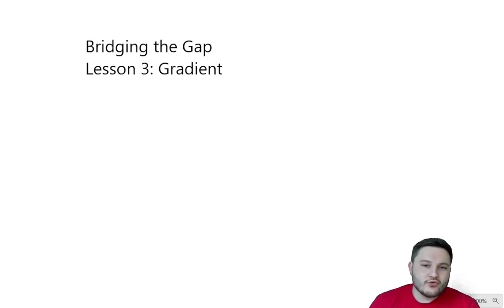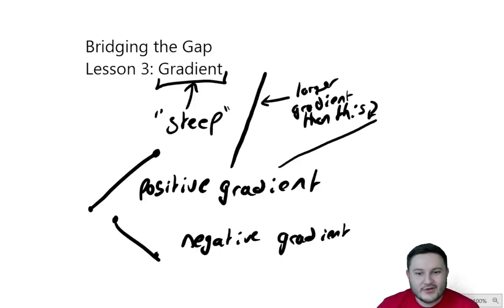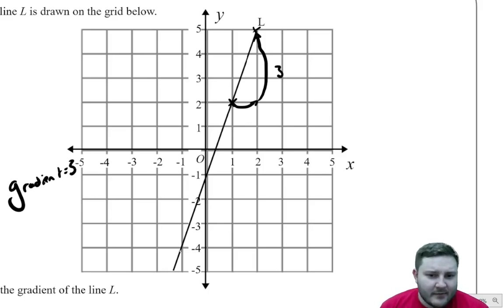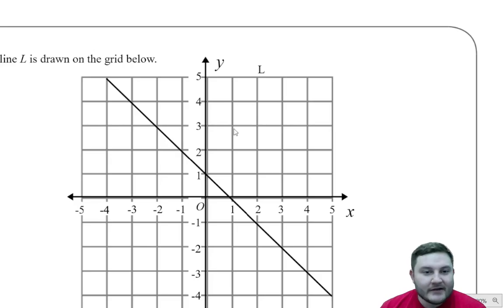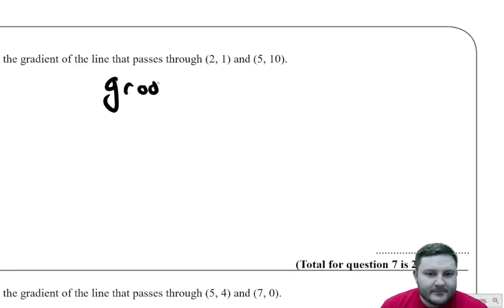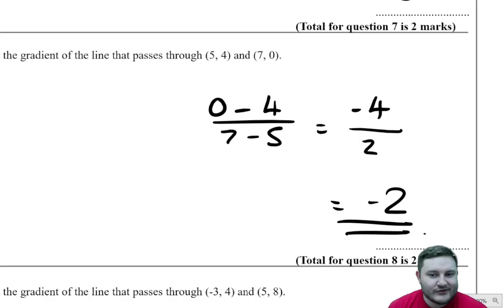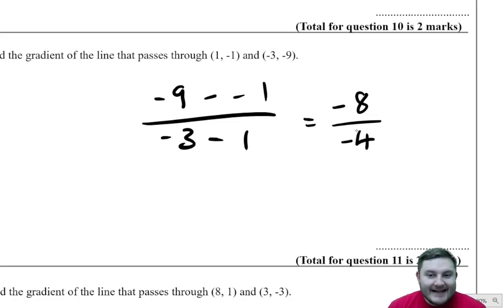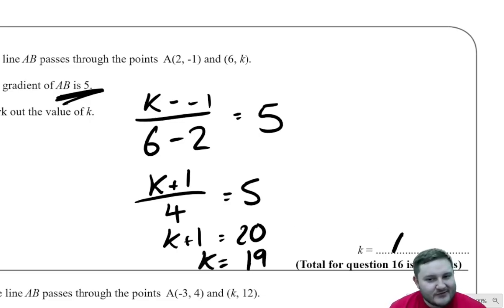Bridging the Gap From GCSE Maths to A-Level Maths: Lesson 3: Gradient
Hi Everyone,

I'm Mr. Wilson, a Qualified Maths Teacher and Associate Member of the Institute of Mathematics. In this video I explain about gradient, what it is and how to calculate it and I give you some questions to have a go at. Get prepared for your A-Level in maths.